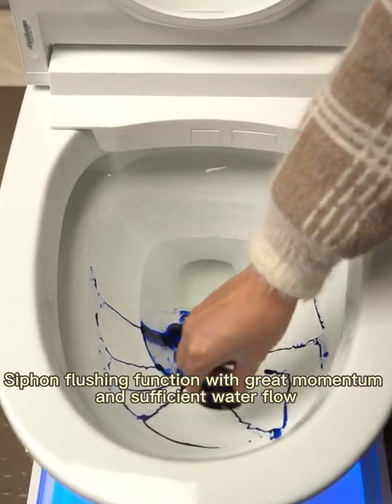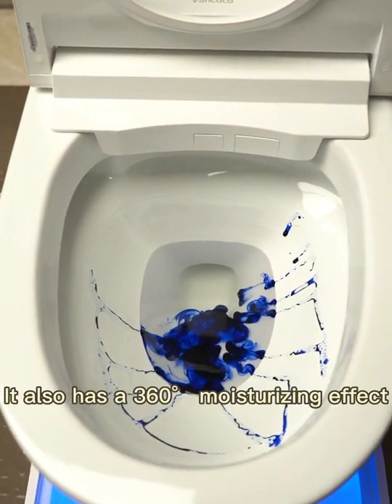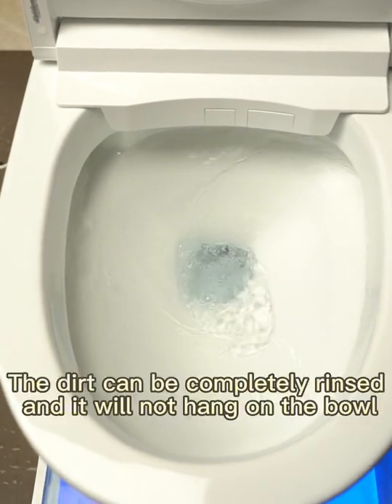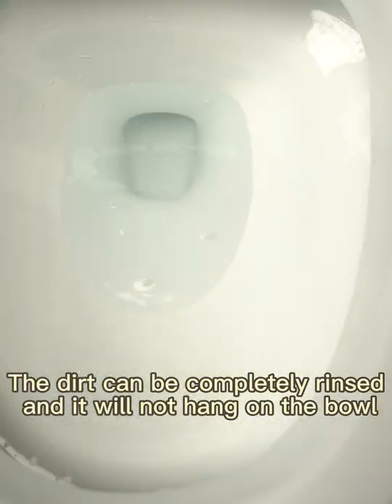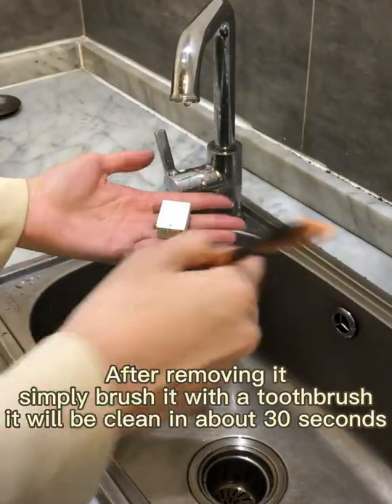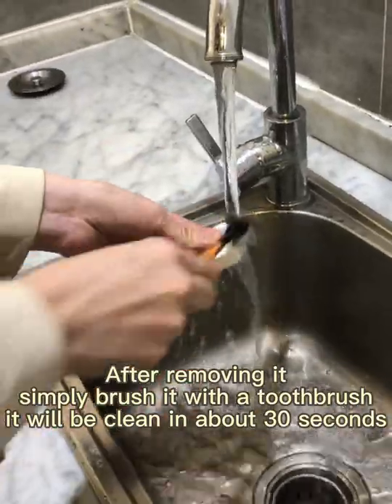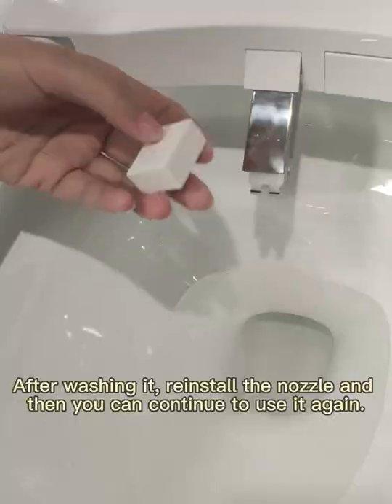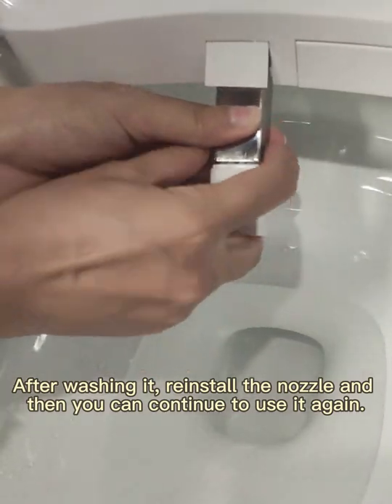Vancoco Smart Toilet Video---Honest Review - VCC Channel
This video explores the three functions of the VANCOCO SMART TOILET.
Heating seat, which is especially suitable for use in winter.
Detachable nozzle, after removing it, clean it with a toothbrush and reinstall it back.
Siphon flushing with high momentum and 360° moisturizing function, which can flush the dirt very cleanly.